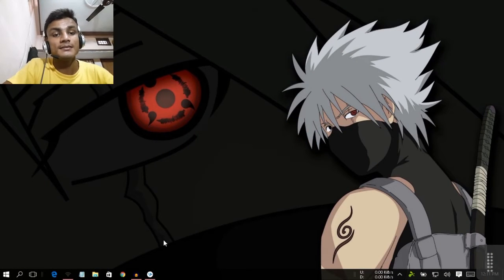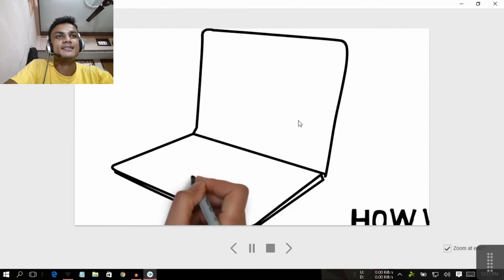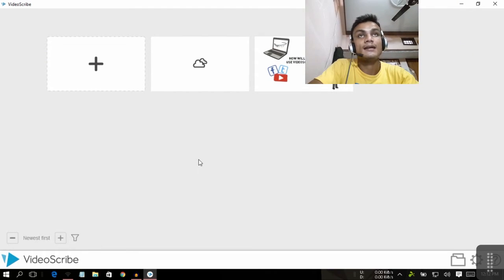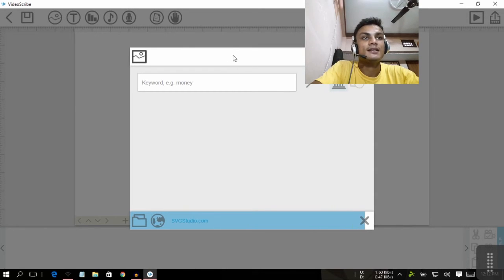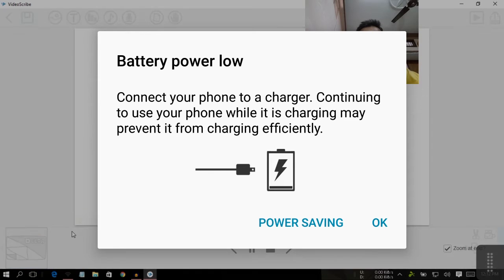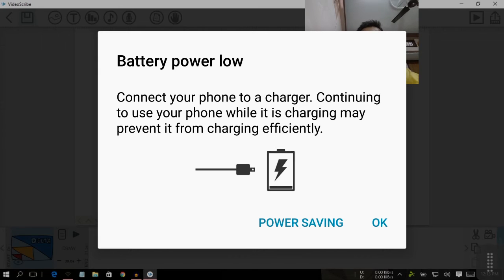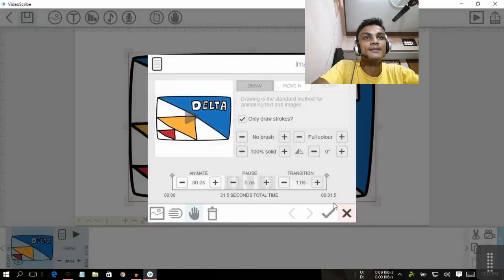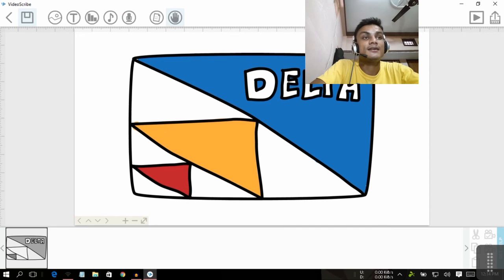How To Create Whiteboard Animation Videos Using Software [Fastest Way]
If your not good at the drawing or you don't have a time to create a whiteboard videos here's the perfect solution for you.

Networks -:
1.Tech support, How - To, Software, Tech Suggestions
    i will try my best to help you.
2. Free game promotion (Android & Web Game Only)
3. You may be just looking for fun, friend etc YEAH you